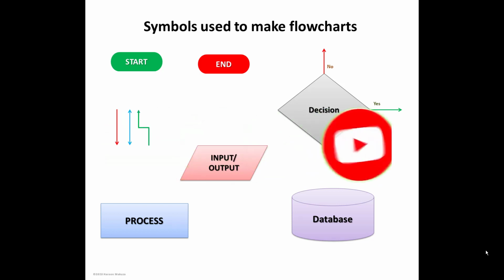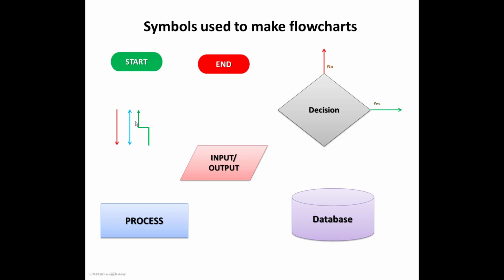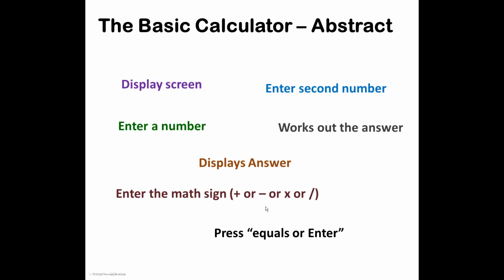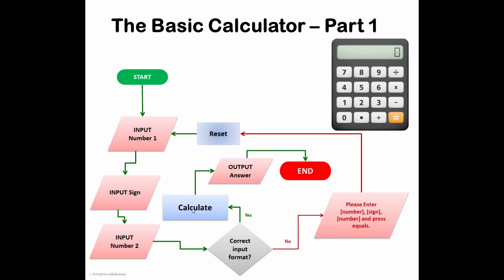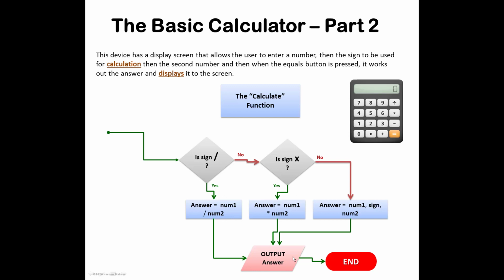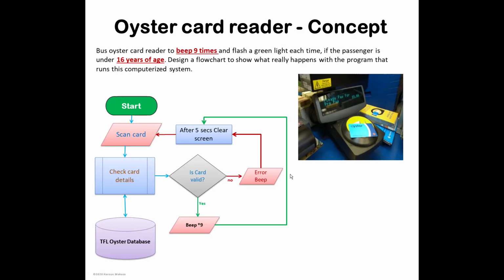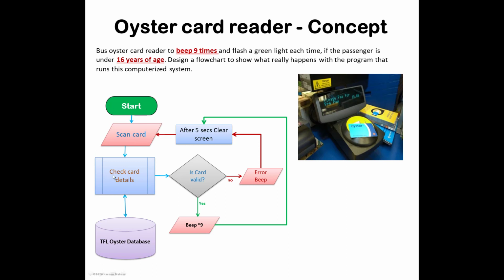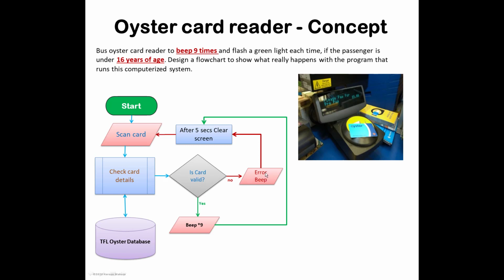Algorithms [Flowcharts, Pseudocode and Python Code]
In this video I will be showing you examples of algorithms for short programs including some sample codes.
I will be using flowcharts and Pseudocode.